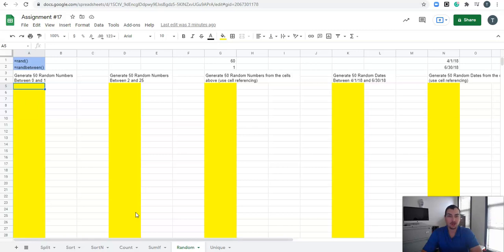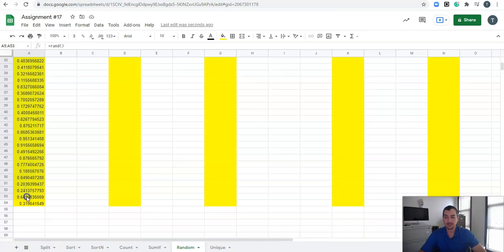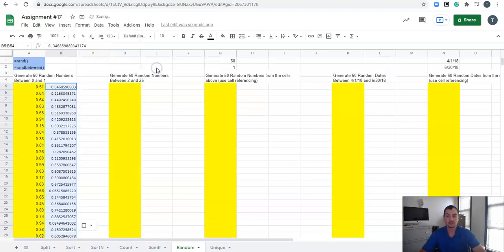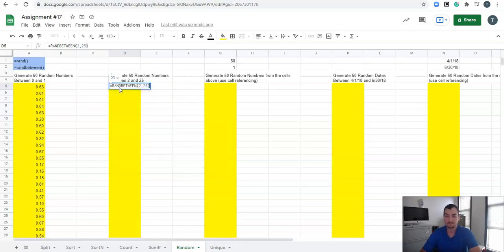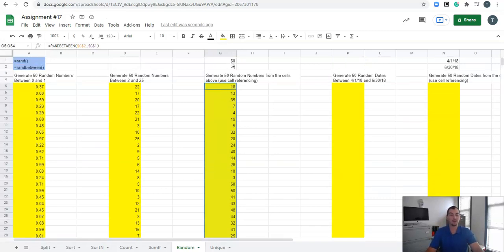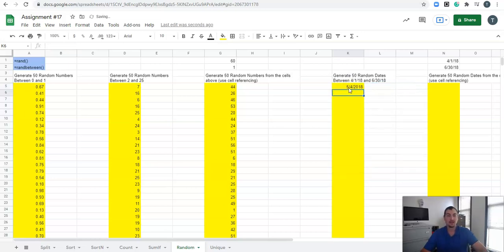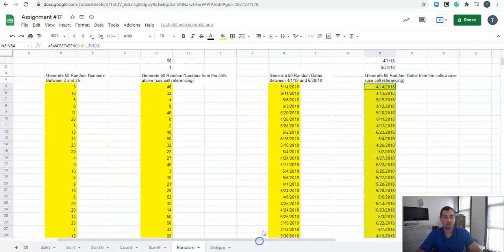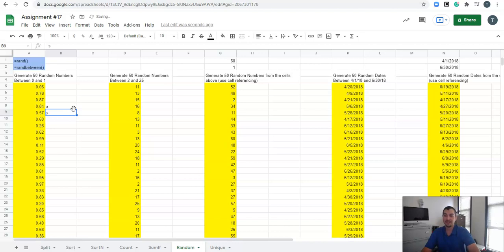AGRI 1010 Rand Function